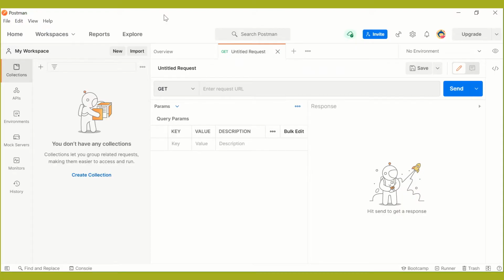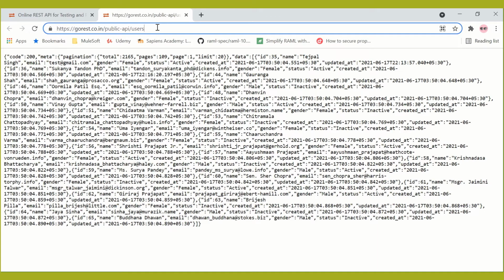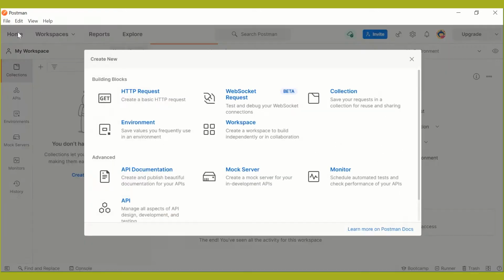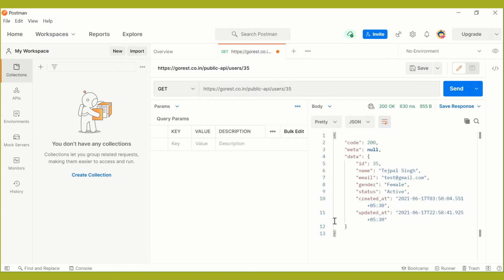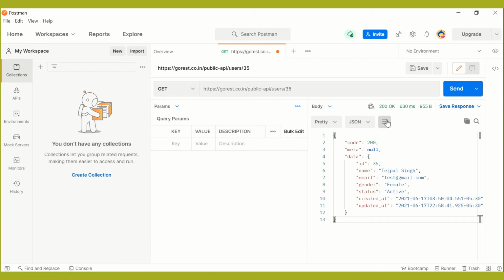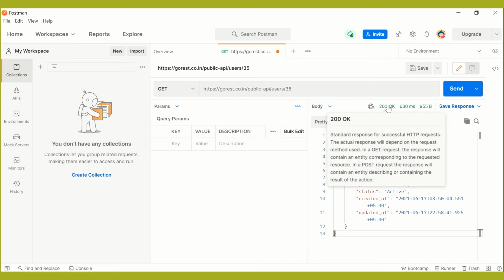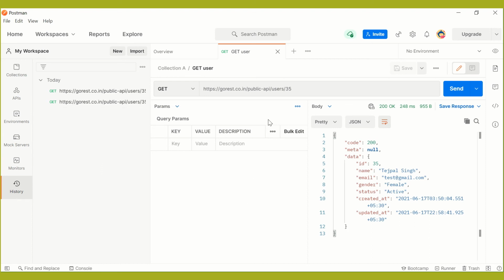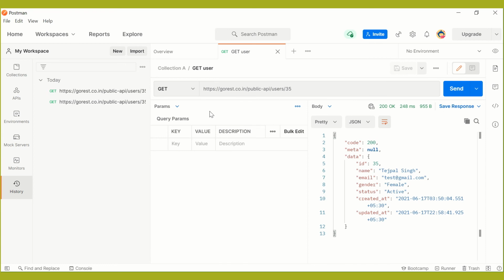POSTMAN BEGINNER TUTORIAL - 4 - Creating First API request using Postman